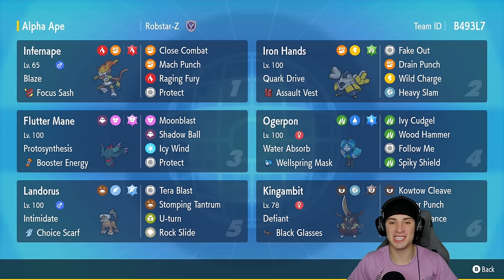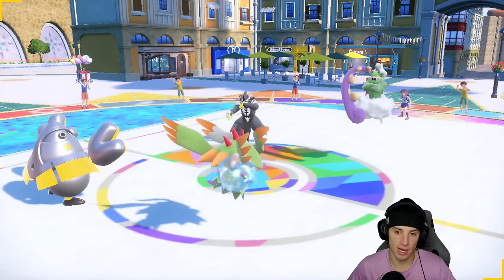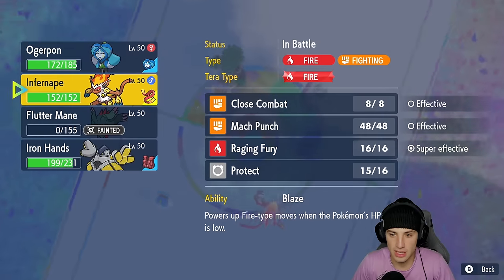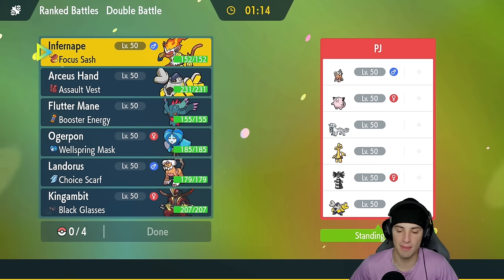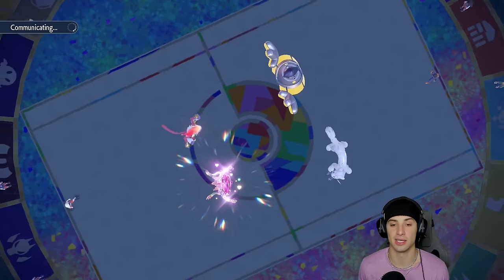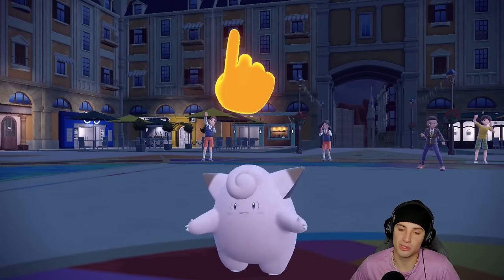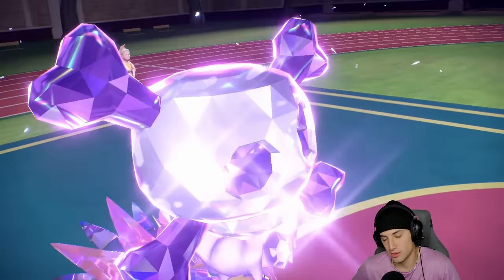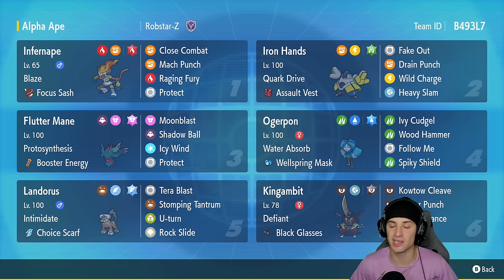BLAZE INFERNAPE Dominates Ranked Doubles! - Pokémon Scarlet & Violet Ranked Double Battles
Rental Code: B493L7

Pokepaste:
Infernape @ Focus Sash
Ability: Blaze
Level: 50
Shiny: Yes
Tera Type: Fire
EVs: 4 HP / 252 Atk / 252 Spe
Adamant Nature
- Protect
- Mach Punch
- Raging Fury
- Close Combat

Ogerpon-Wellspring @ Wellspring Mask
Ability: Water Absorb
Level: 50
Tera Type: Water
EVs: 236 HP / 76 Atk / 92 Def / 4 SpD / 100 Spe
Adamant Nature
IVs: 20 SpA
- Ivy Cudgel
- Wood Hammer
- Spiky Shield

Ability: Intimidate
Level: 50
Tera Type: Flying
EVs: 116 HP / 116 Atk / 4 Def / 20 SpD / 252 Spe
Adamant Nature
- Tera Blast
- Stomping Tantrum
- U-turn
- Rock Slide

Ability: Protosynthesis
Level: 50
Tera Type: Fairy
EVs: 196 HP / 164 Def / 12 SpA / 4 SpD / 132 Spe
Timid Nature
IVs: 3 Atk
- Moonblast
- Shadow Ball
- Icy Wind
- Protect

Ability: Quark Drive
Level: 50
Tera Type: Grass
EVs: 12 HP / 156 Atk / 4 Def / 244 SpD / 92 Spe
Adamant Nature
- Fake Out
- Drain Punch
- Wild Charge
- Heavy Slam

Kingambit @ Black Glasses
Ability: Defiant
Level: 50
Tera Type: Dark
EVs: 252 HP / 116 Atk / 44 Def / 92 SpD / 4 Spe
Adamant Nature
- Sucker Punch
- Kowtow Cleave
- Swords Dance
- Protect

Blaze Infernape Team That We Use for Ranked Battles in Pokémon Scarlet and Violet!

GAME INFO
Name: Pokémon Scarlet and Violet
Developer: Game Freak
Publisher: The Pokémon Company, Nintendo
Platforms: Nintendo Switch
Release Date: November 18, 2022